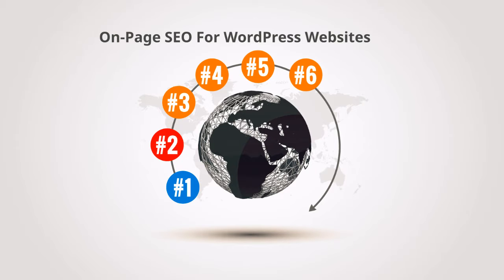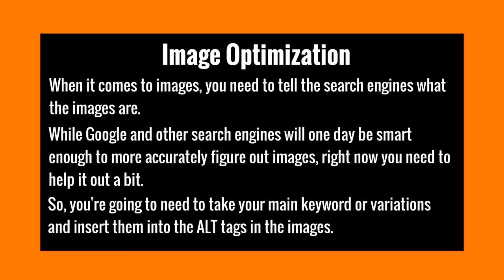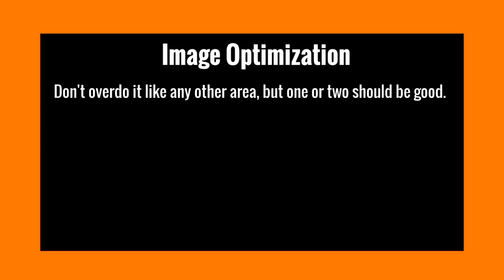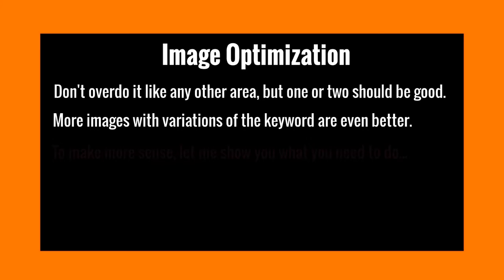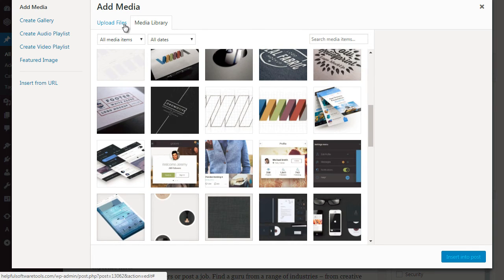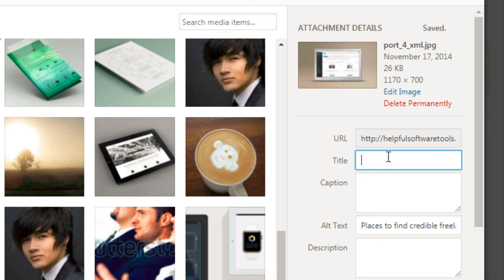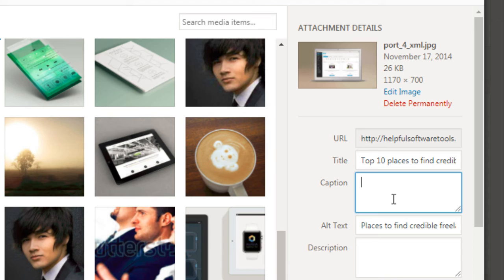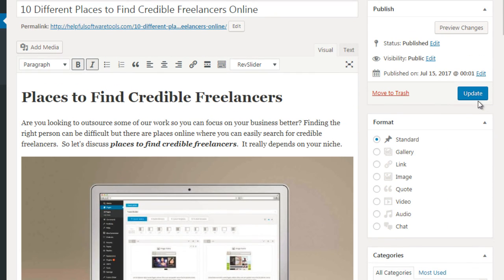Search Engine Optimization - On Page SEO Image Optimization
Video #6 - Image Optimization

When it comes to images, how does the search engine know what the images are all about?  Are they smart enough to figure this out?  Or do you need to add some special code to achieve this?

To get more tips and insider knowledge on SEO, do visit KROWA Digital Academy blog below